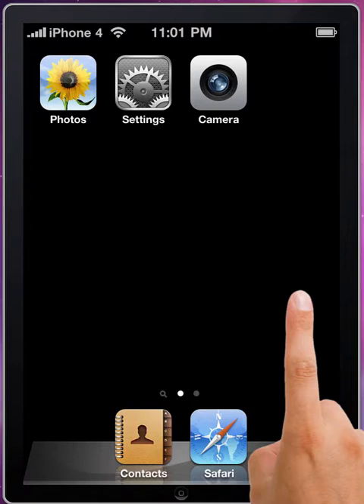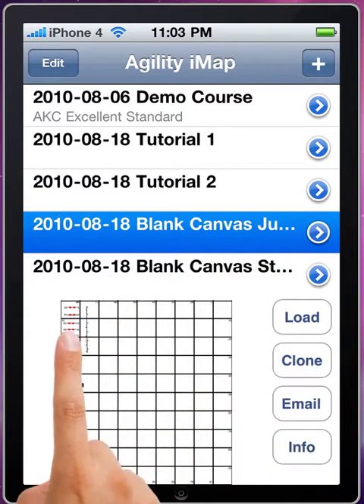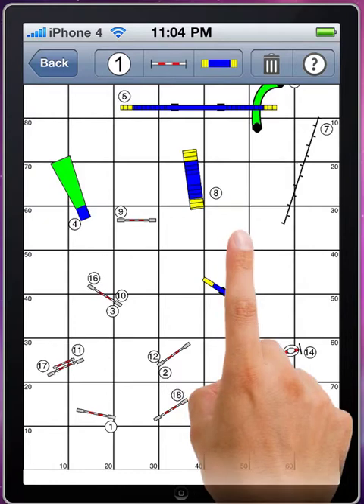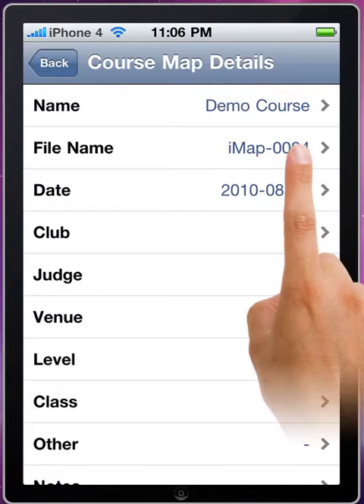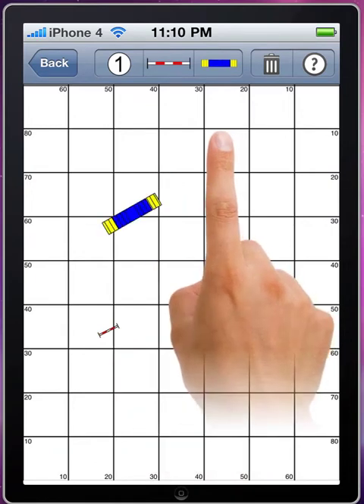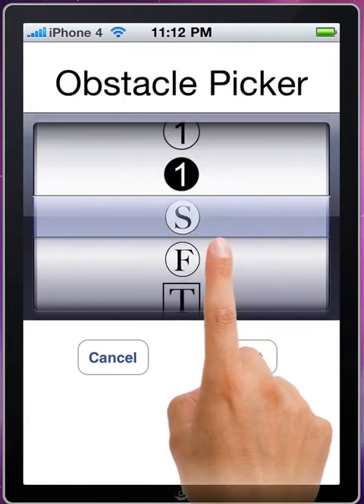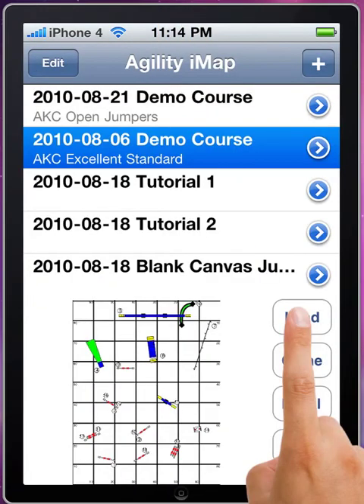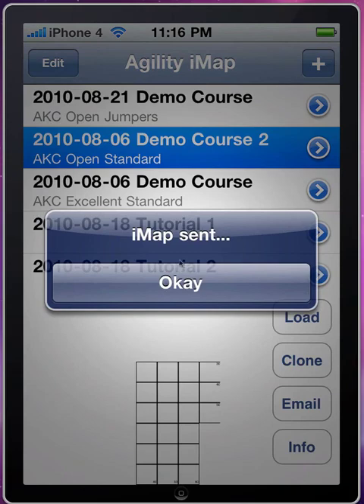Agility iMap for the iPhone!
No longer just for the iPad, Agility iMap is now available for the iPhone in an all redesigned app.